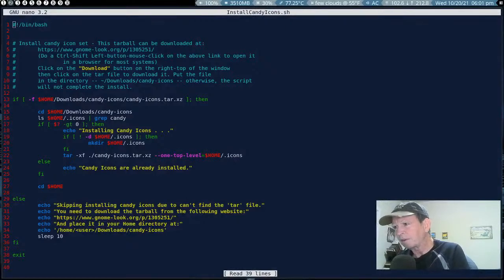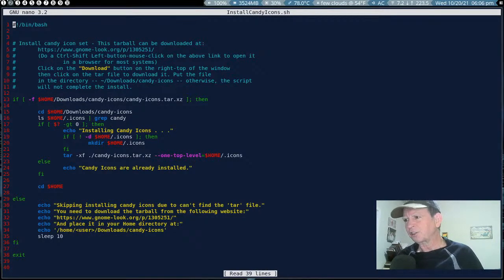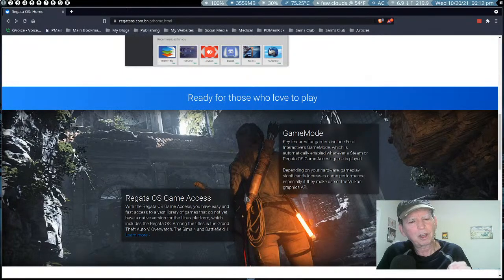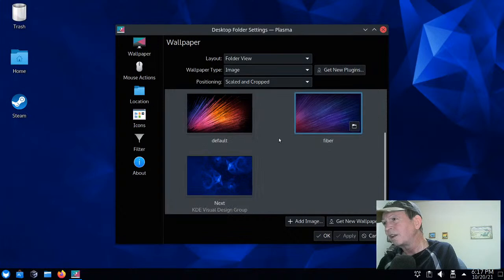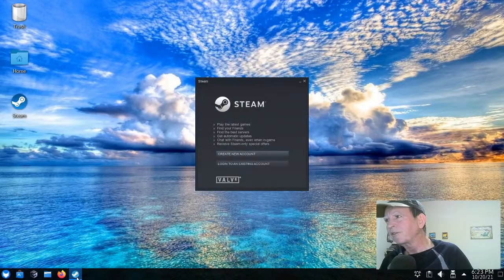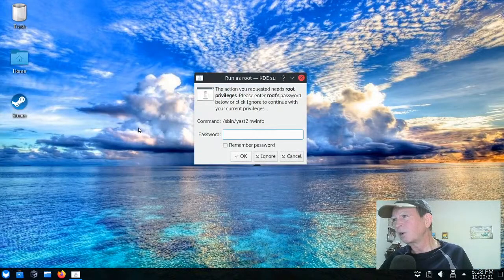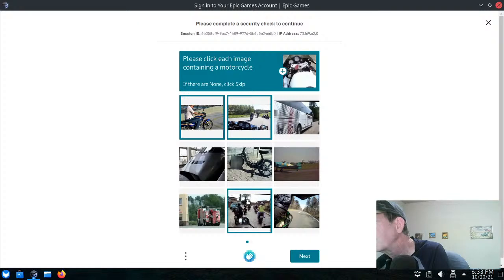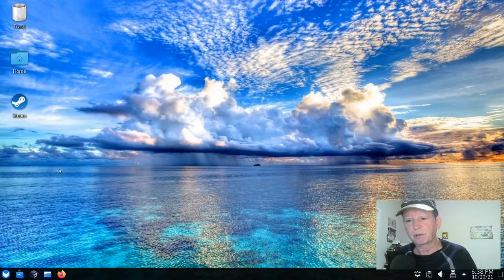Brews & Linux with Not a Linux Guru Guy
This is a casual  discussion about things concerning Linux as well as a smidge of Windows and Apple by knowledgeable folks. I'll generally post a topic, but at times we may just "shoot the breeze" as we guzzle our favorite beverages. All are welcome: experienced Linux users as well as newbies or even Windows only folk, and everyone in between.